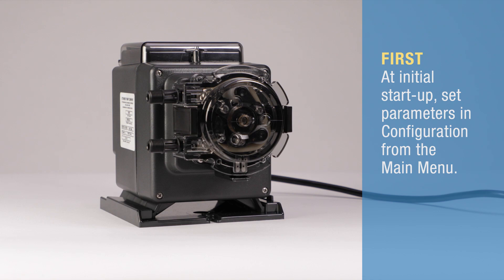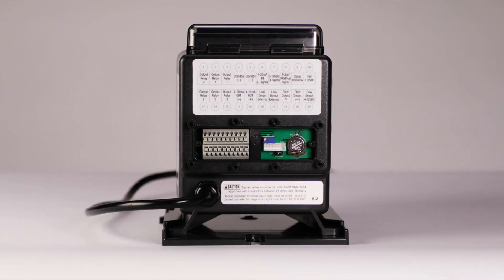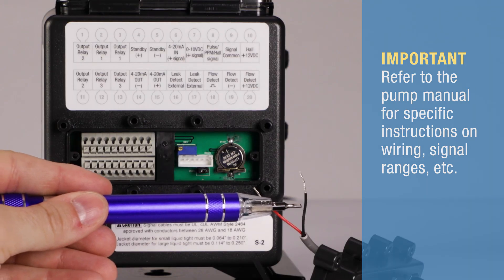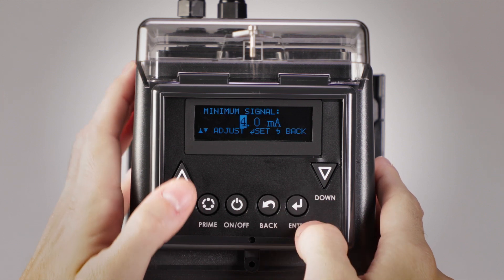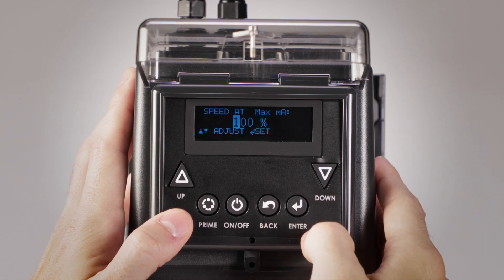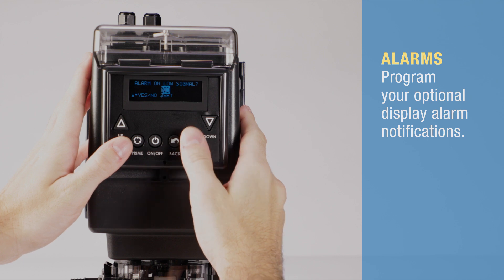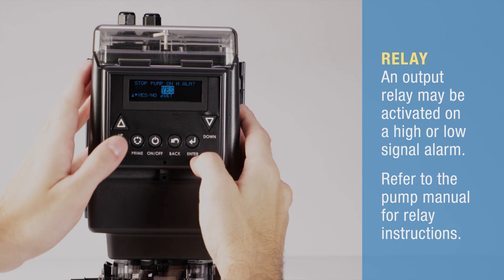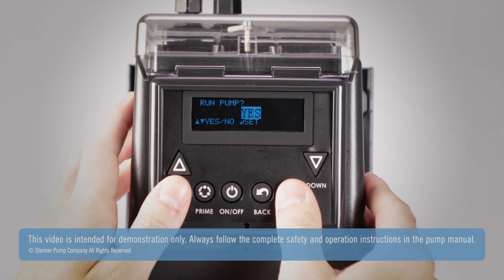Stenner S Series 4-20mA Programming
How to program the Stenner S Series in 4-20mA mode of operation.

0:00 Start
0:09 Connections
0:45 Programming
1:23 Alarm Settings
2:00 Run the Pump